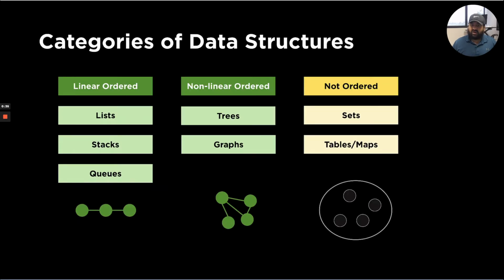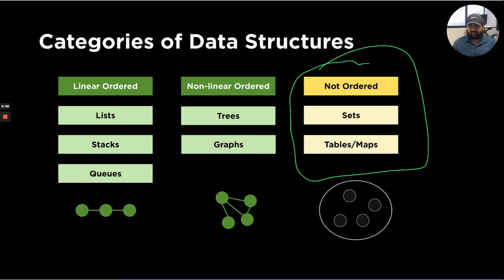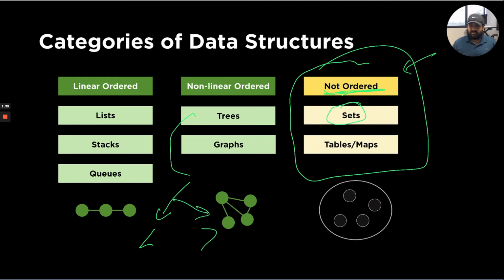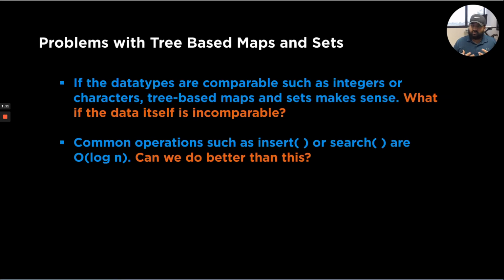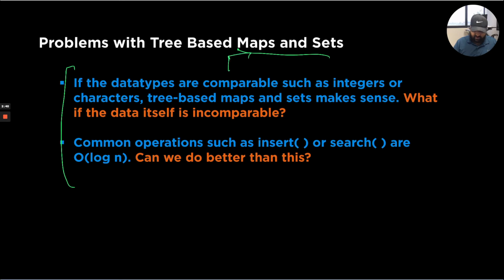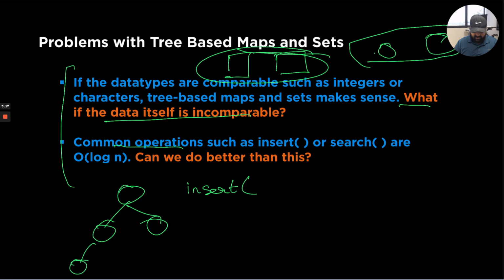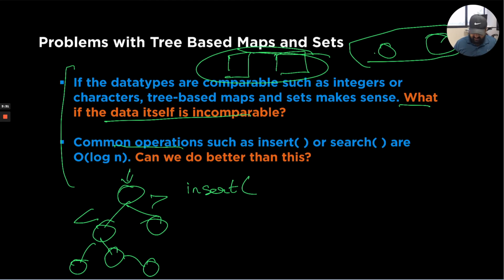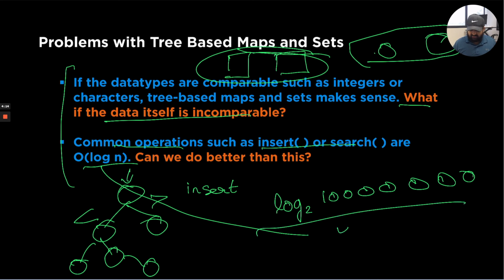Sets, Maps, and Hash Tables (7e): Why Hash Tables